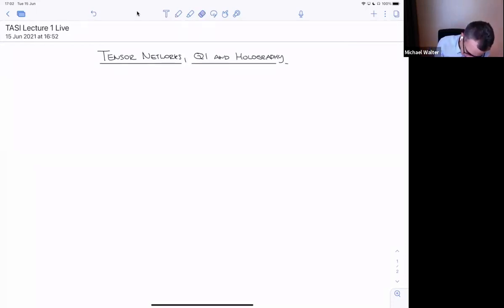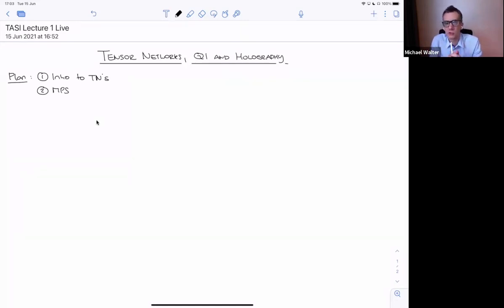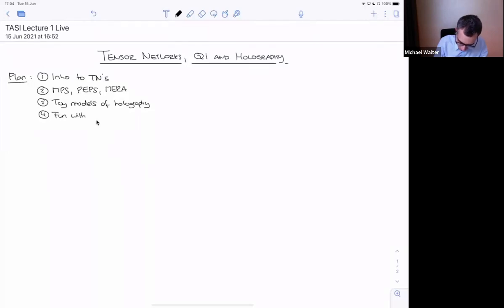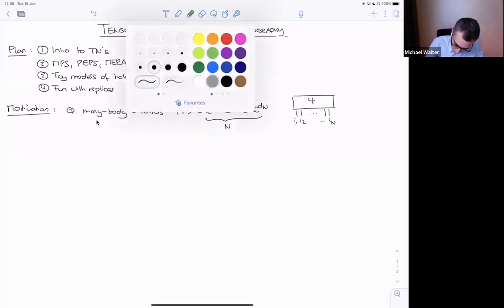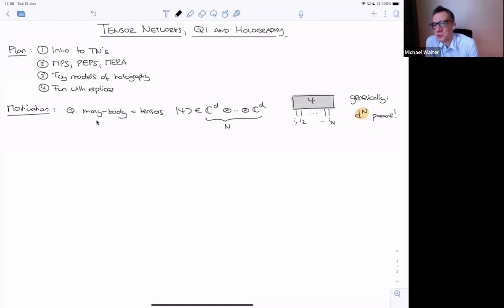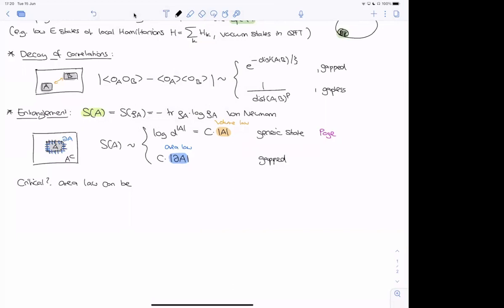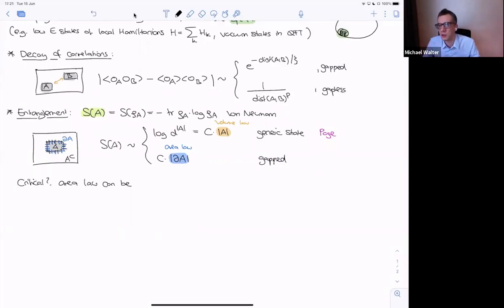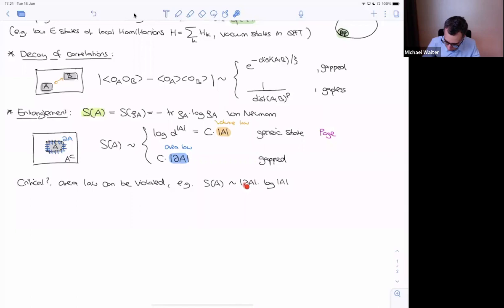(TASI 2021) Michael Walter - Tensor Networks, QI and AdS/CFT 1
Lecture at TASI 2021 Black Holes, Quantum Information, and Dualities, June 7 - July 2, 2021.